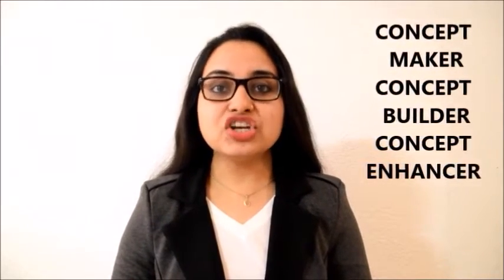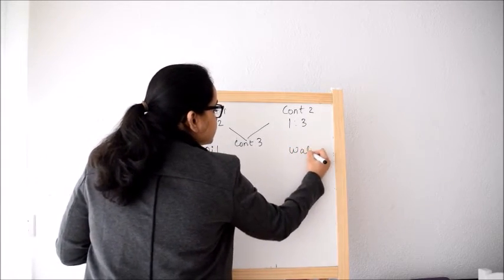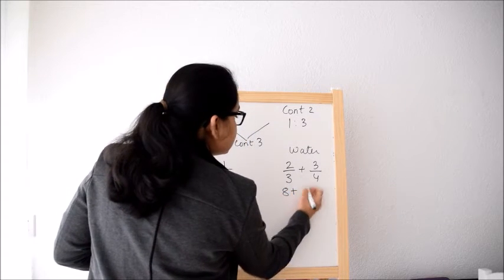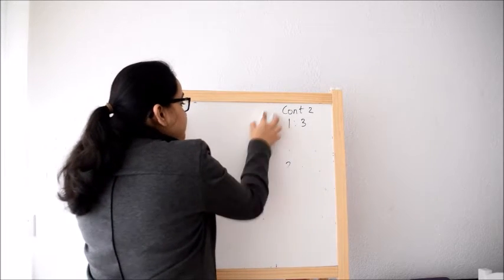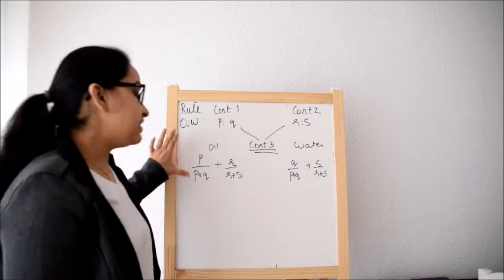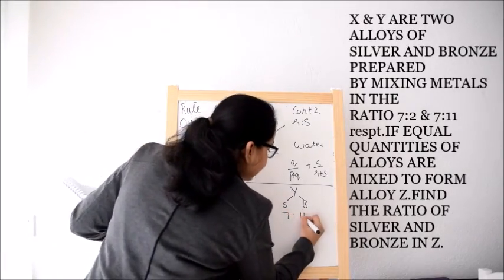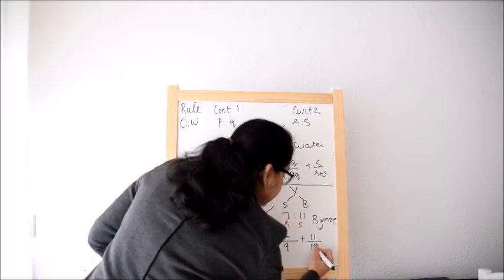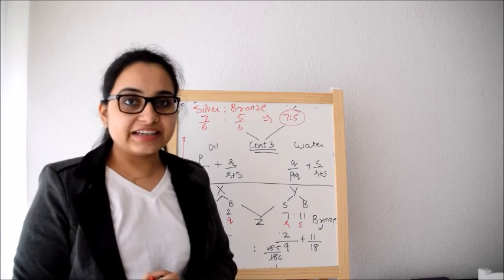Tricks to solve Ratio & Proportion Problems (GRE/GMAT/CAT/MAT/BANKPO) PART 4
IN THIS VIDEO YOU WILL LEARN THE TRICKS TO SOLVE  RATIO AND PROPORTION PROBLEMS QUICKLY DURING THE EXAMS (GRE/GMAT/CAT/MAT/BANKPO)
FOR NOTES AND WORKSHEETS

FOR BASIC CONCEPT OF RATIO AND PROPORTION GO TO
PART 1

FOR MORE PROBLEMS